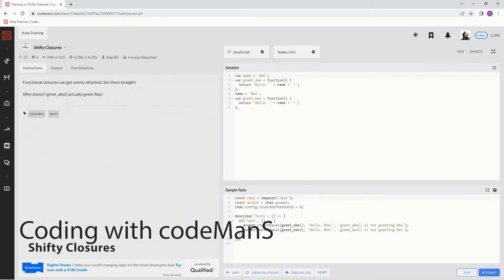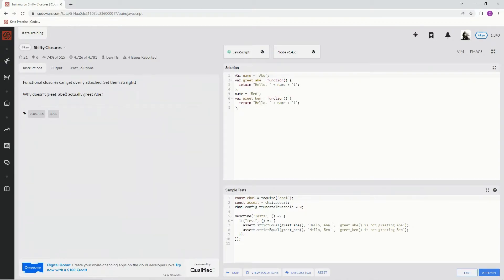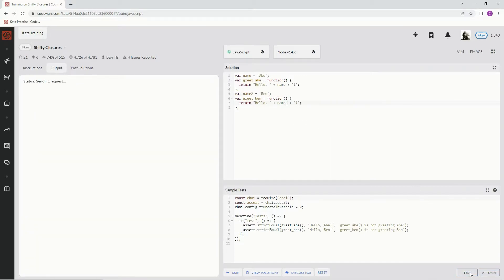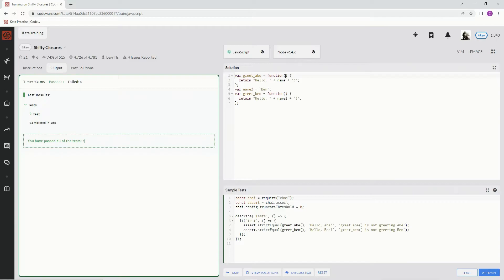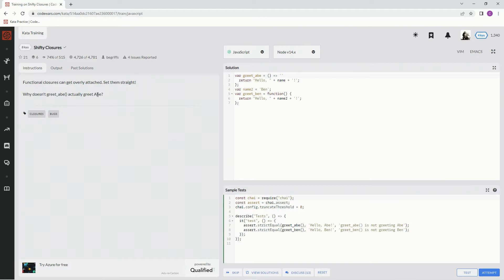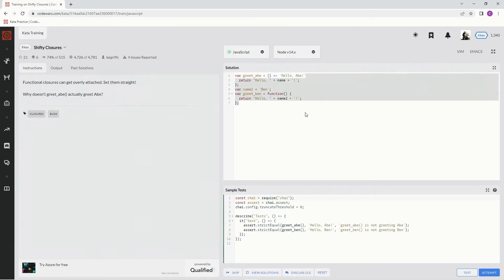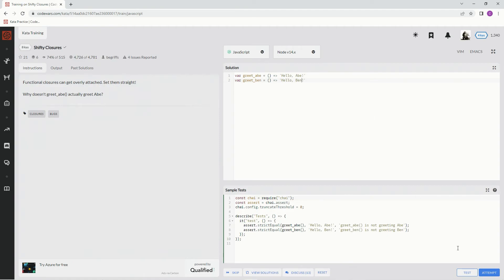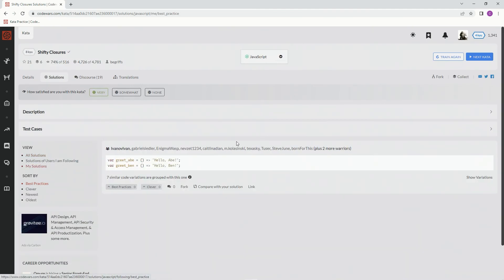Codewars 8 kyu Shifty Closures Javascript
declaring and changing variables then using concise syntax